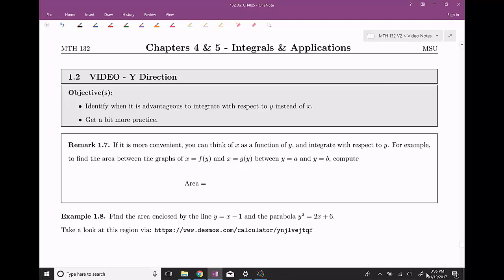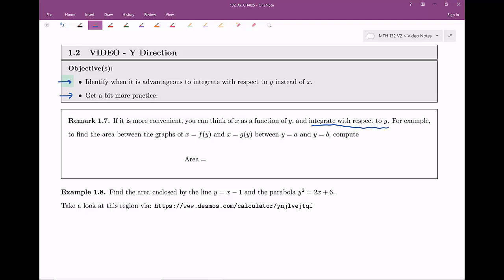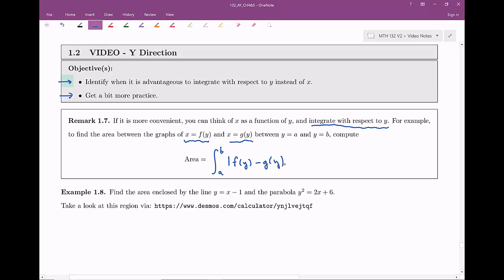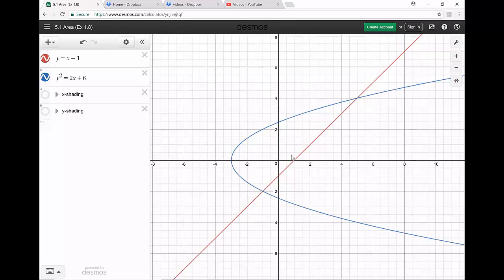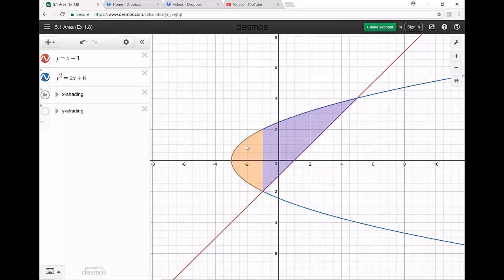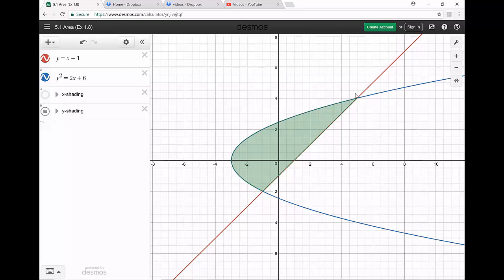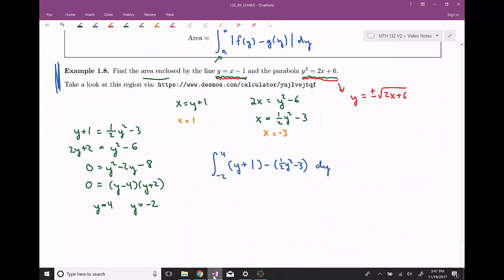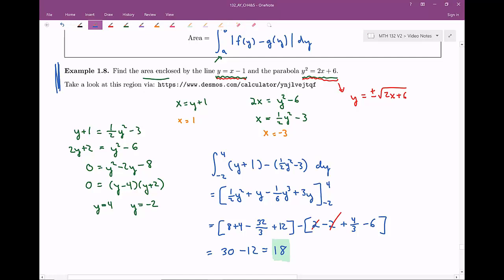Chapter 5 -- Section 1 -- Video 2